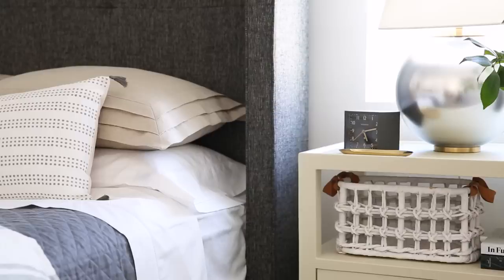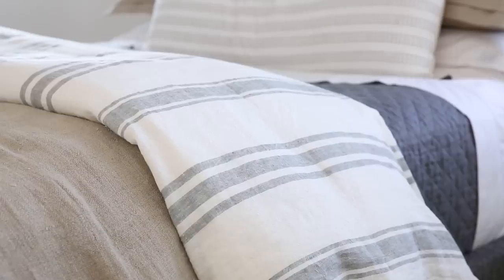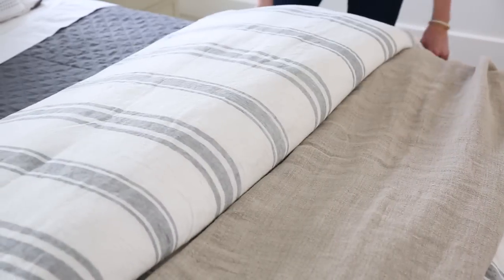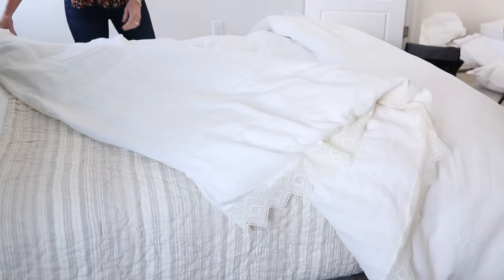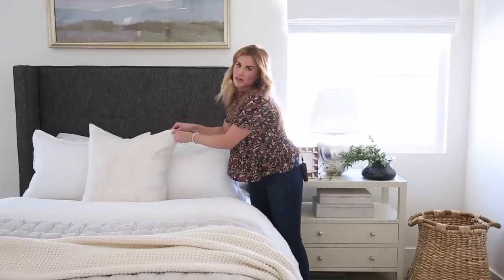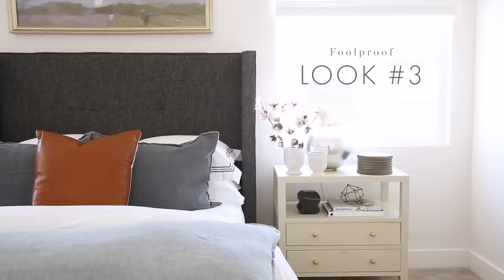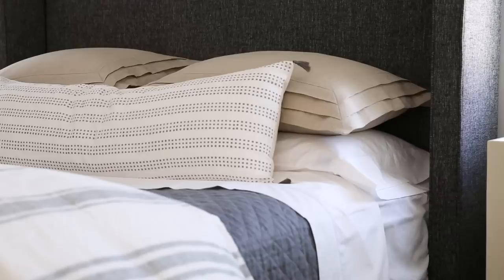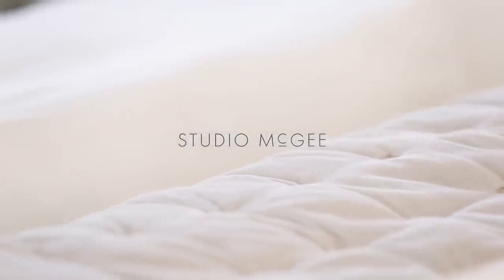3 Foolproof Ways to Style Your Bed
Bedding is new to McGee & Co., so we're showing you 3 foolproof ways to style your bed! Head to the blog to read the tips and shop the look! BLOG